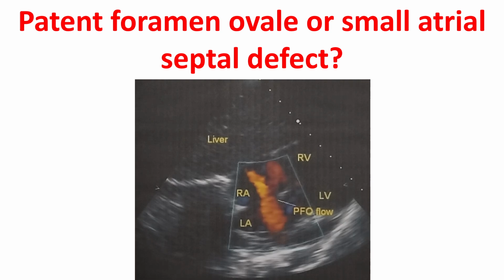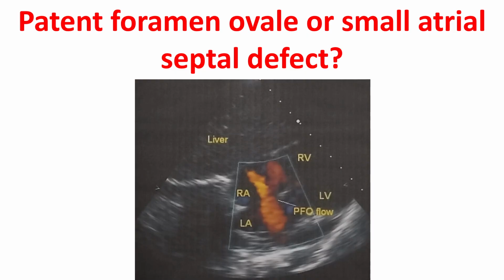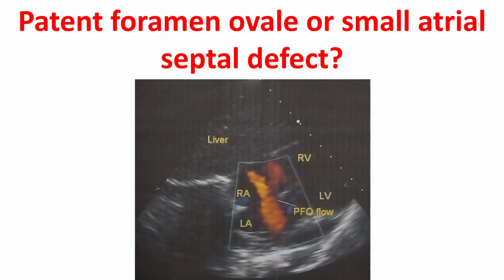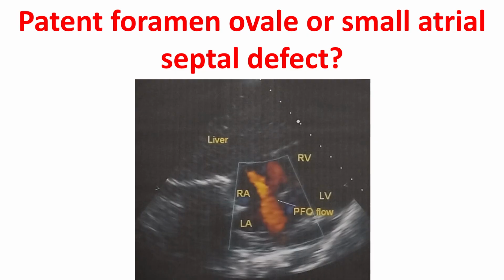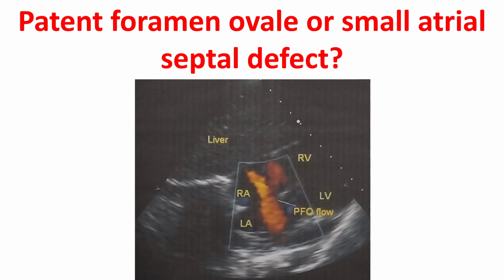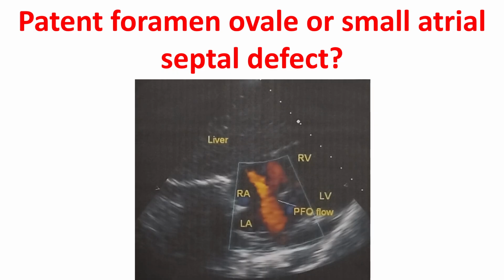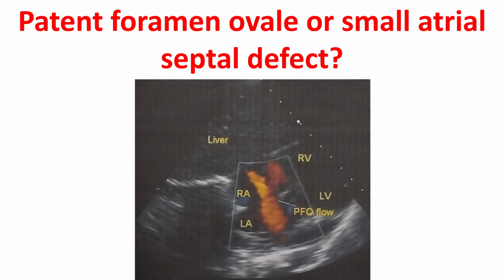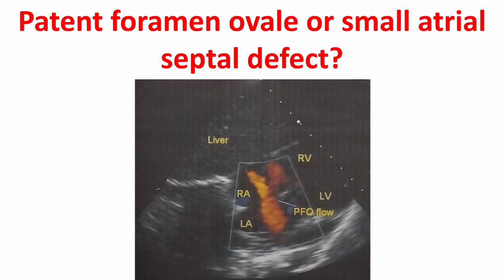Patent foramen ovale or small atrial septal defect?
When a small atrial septal defect is detected as shunting left to right on colour Doppler echocardiogram, this is a question which is often asked, whether it is a patent foramen ovale or atrial septal defect?